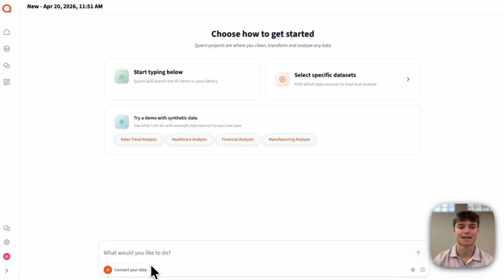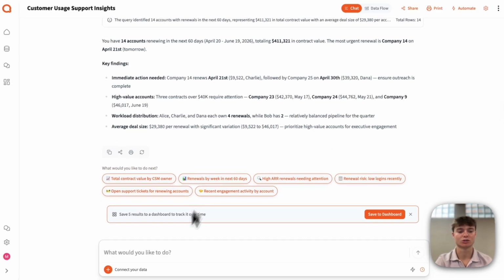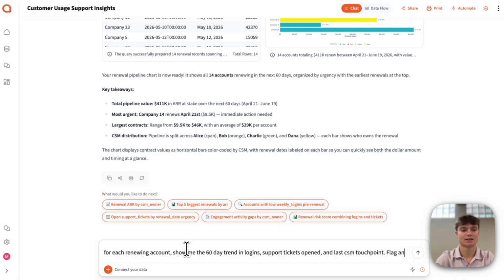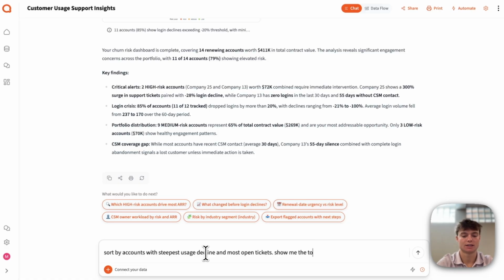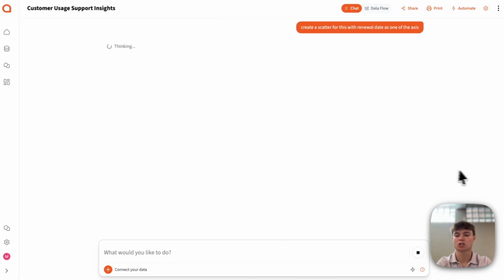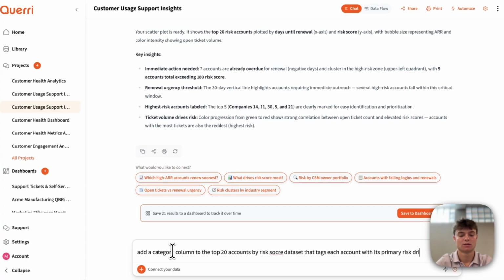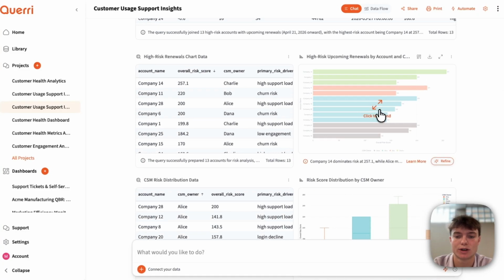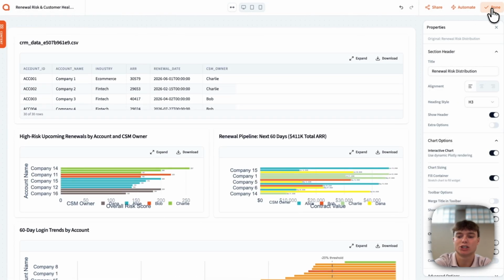How to Identify At-Risk Accounts Before Renewal Using Cross-Source Analysis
Customer churn rarely happens all at once.
It builds quietly across your data.

Usage starts to slip.
Support tickets increase.
Engagement slows down.
Renewal gets closer.

The challenge is not a lack of signals.
It’s that they’re spread across different systems and hard to see together.

In this step-by-step tutorial, you’ll learn how to bring those signals into one place and identify at-risk accounts before renewal, using a simple, repeatable workflow.

We walk through how to:

Combine CRM, product usage, support, and engagement data
Analyze 30, 60, and 90-day trends across accounts
Surface early warning signals tied to churn risk
Build a prioritized list of accounts that need attention now

This is a practical workflow Customer Success teams can use to move from reactive reporting to proactive retention.

Querri is an AI-powered analytics platform that helps teams work with their data through natural language, turning messy, disconnected sources into clear, actionable insights you can trust and reuse.

If you are leading Customer Success or supporting retention, this is a practical way to get ahead of churn and have more meaningful conversations with your customers before renewal.